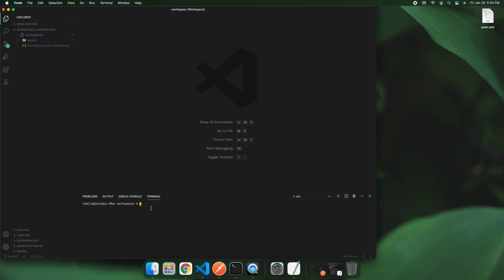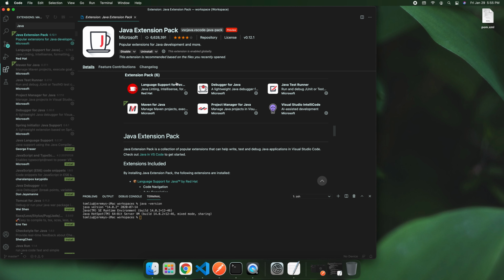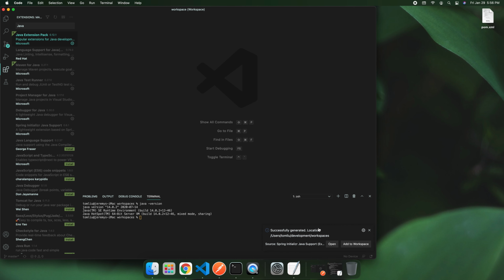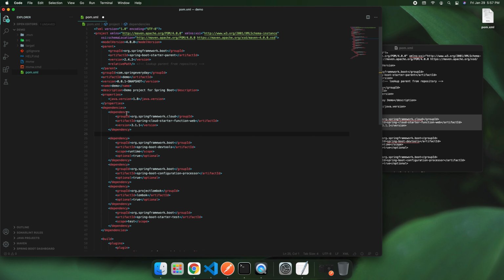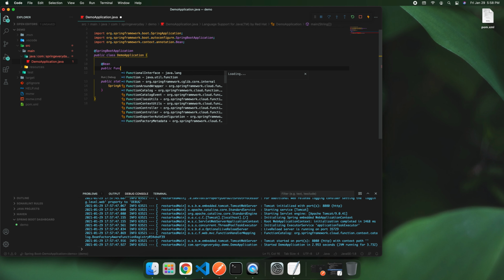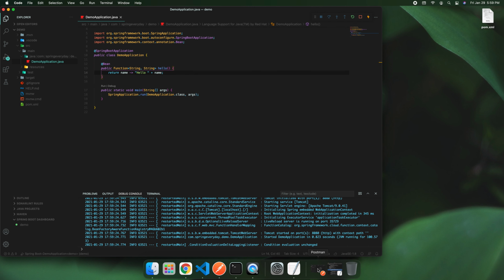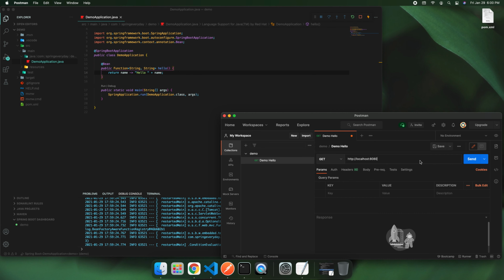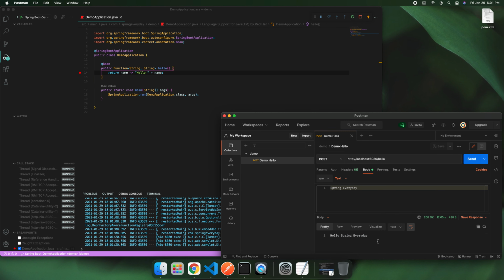How to create a Spring Cloud Function in Visual Studio Code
In this video, I would like to show you how to create a Spring Cloud Function in Visual Studio Code.

The dependency you would need to place the pom.xml file is,

groupId: org.springframework.cloud
artifactId: spring-cloud-starter-function-web
version: 3.1.1